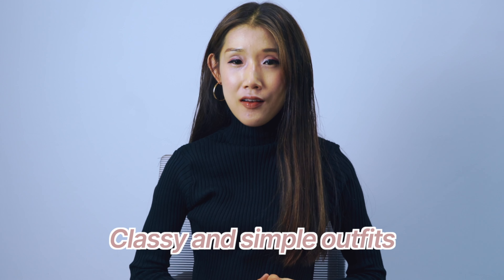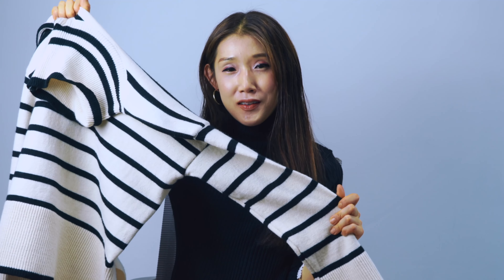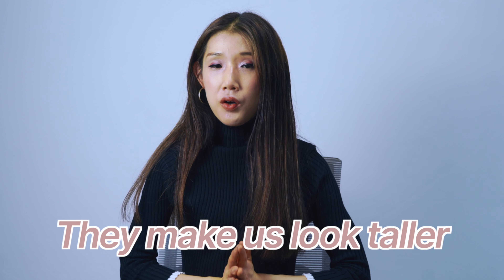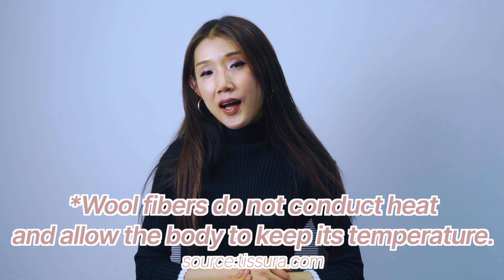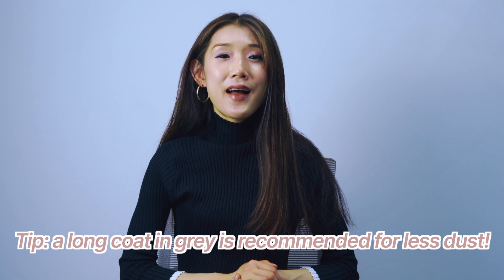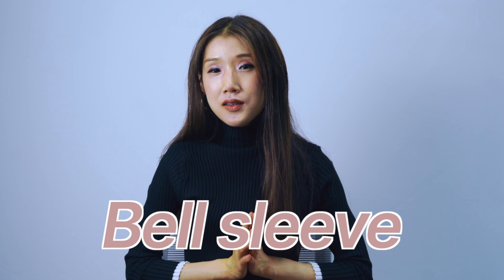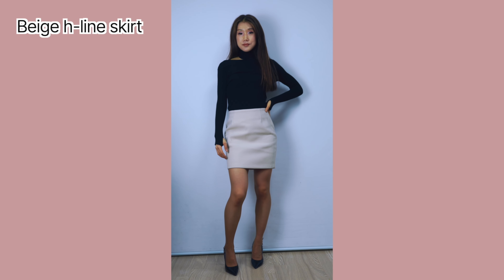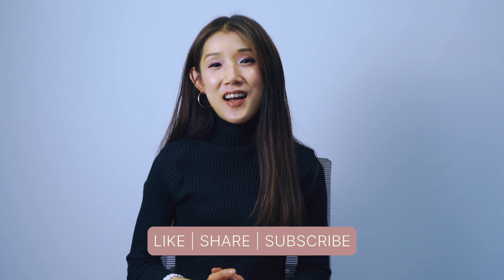Classy Styling Tips ❤️ How To Look Classy l K-Fashion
These are some classy styling tips! If you want to be classy in a simple way, these ideas will be helpful for you. Hope you enjoyed it.

*All items are from my clothing store